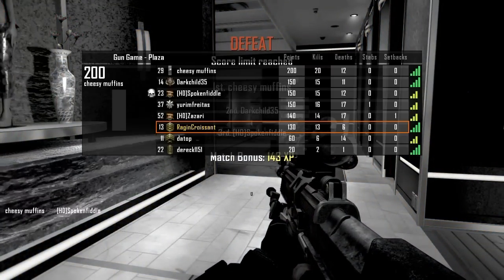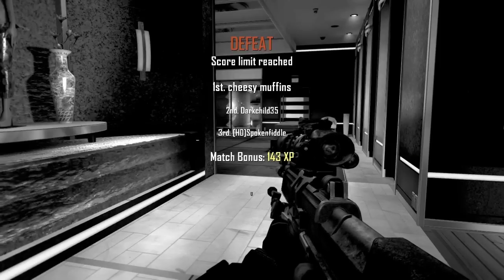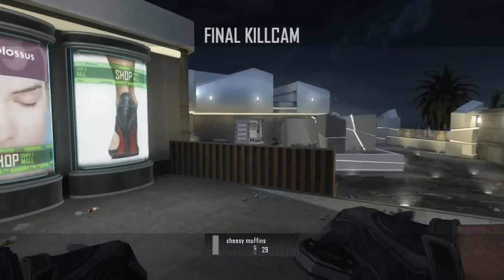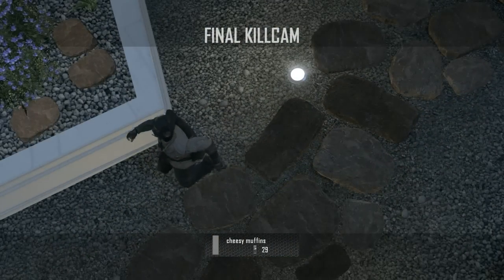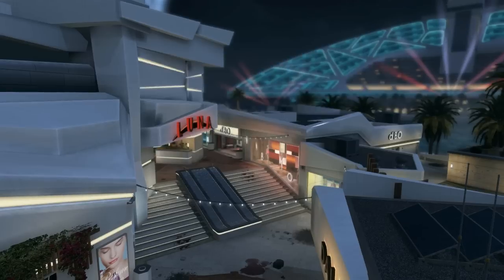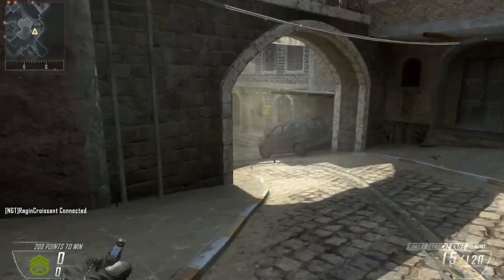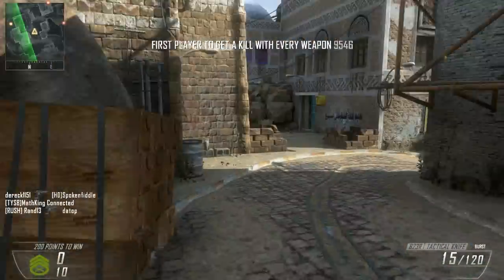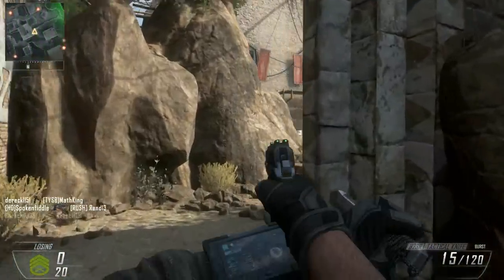Party Like It's 2013! Black Ops 2 PC Gun Game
Well we all survived the apocalypse and we're ready to move on to 2013!